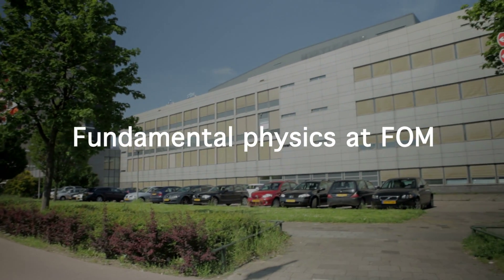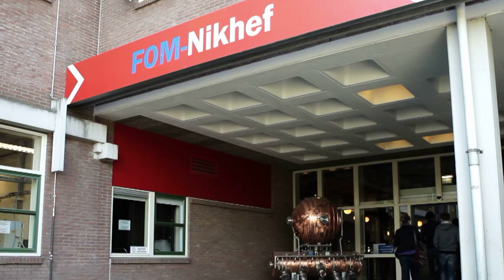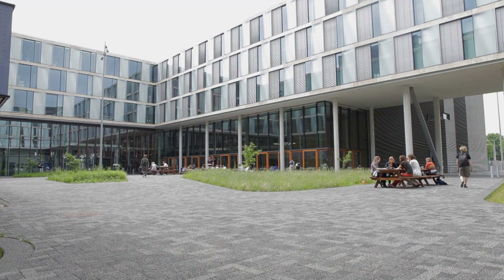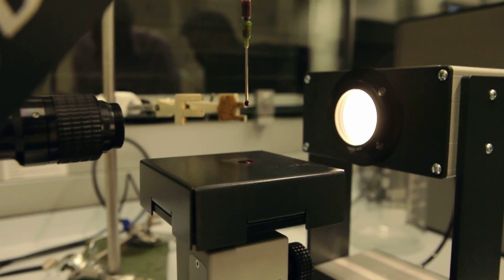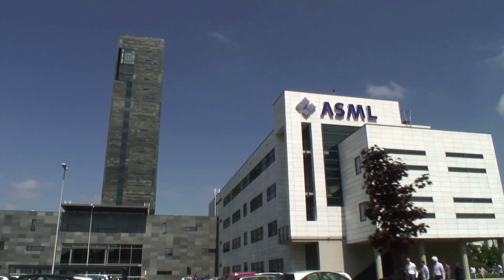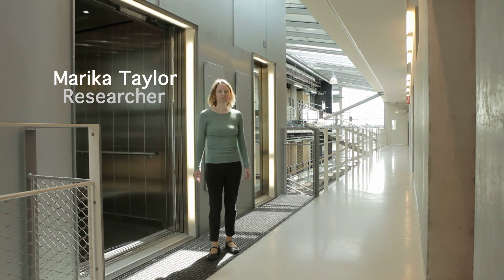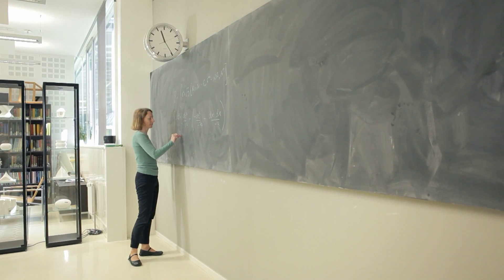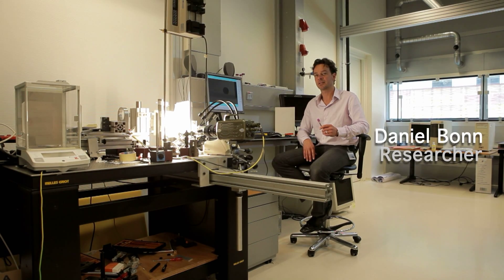Fundamental physics at FOM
The Foundation for Fundamental Research on Matter (FOM) promotes, coordinates and finances fundamental physics research in the Netherlands. The mission of FOM is the advancement of fundamental physics research within the Netherlands, including research inspired by possible applications, and research that serves the public interest or that of higher education. The foundation forms part of NWO, the Dutch national research council. FOM research is carried out at the three FOM research institutes (AMOLF, DIFFER and Nikhef) and in laboratories at Dutch universities.